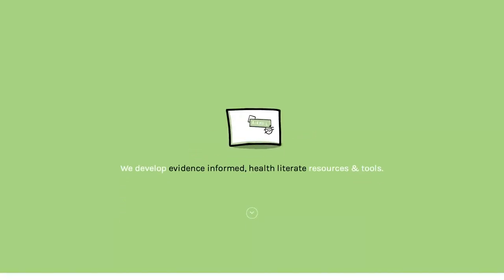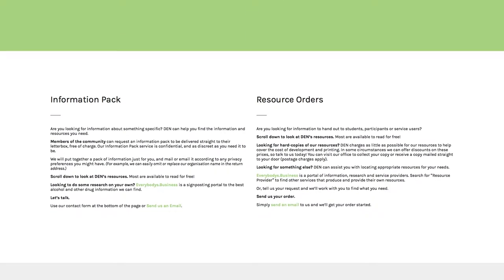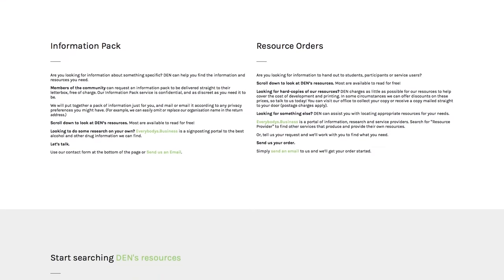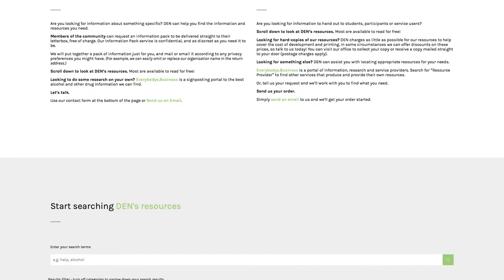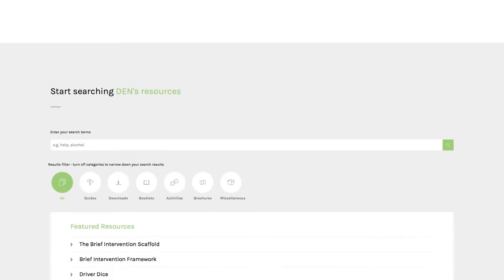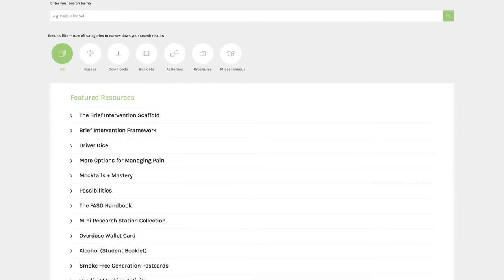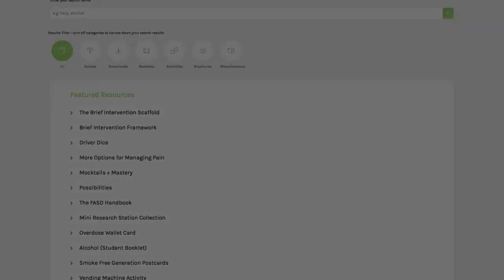A Practitioner's Guide to Having More Effective Brief Interventions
Zoe introduces a three-part guide that is designed to designed to provide workers with a clear reference guide to providing effective brief interventions in their work. The resource covers information on what a brief intervention is, how it works, the tools you need to provide an effective brief intervention and lastly, print-out summaries you can put up at your desk.

Attendees of DEN's Brief Intervention Scaffold Training receive a hard copy of the guidebook as part of their training. Otherwise, you can access the PDF resource to download

What is a brief intervention?
Brief Interventions (BI) are a cost-effective tool with potentially very long lasting outcomes, and are ideal when working with people to create health behaviour change or encourage and help sustain existing change processes. When performed well, brief interventions are an invaluable tool for any worker within the wider Alcohol Tobacco and Other Drug sector and Community Service space.

Brief Intervention Scaffold Training offers and interactive, evidence-based opportunity to build knowledge and skills for Brief Interventions based on the Tasmanian Alcohol and Other Drug Brief Intervention Framework 2018.